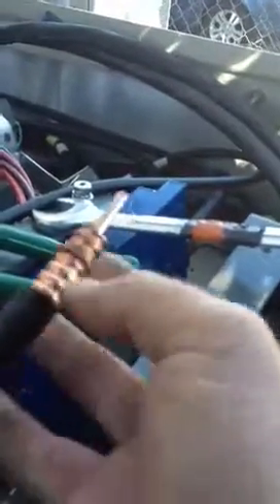Andrews 1/2 inch conector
Changing a jumper conector